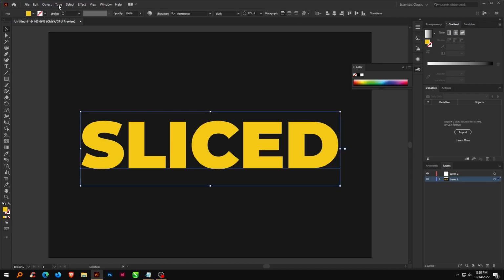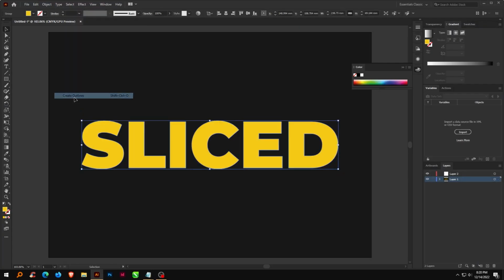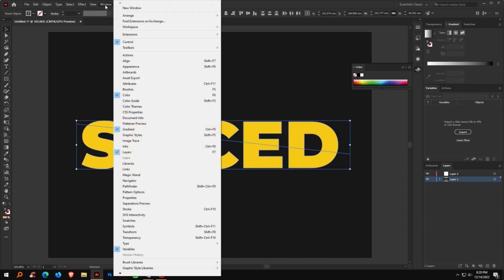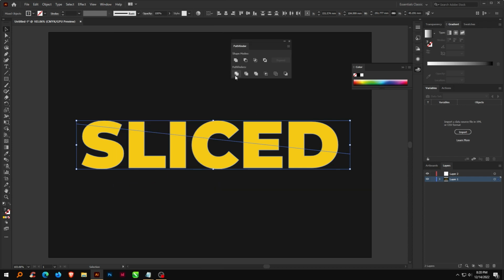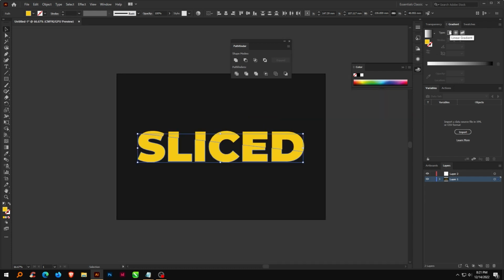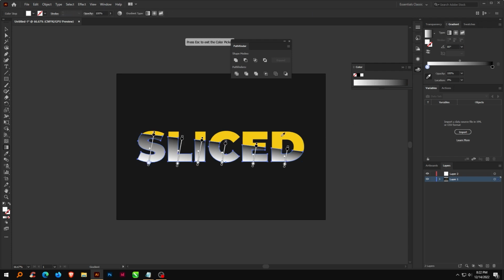How to Create Sliced Text Effect Using Adobe Illustrator | Sliced Text Effect in 1 Minute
How to Create Sliced Text Effect Using Adobe Illustrator
Sliced Text Effect in 1 Minute